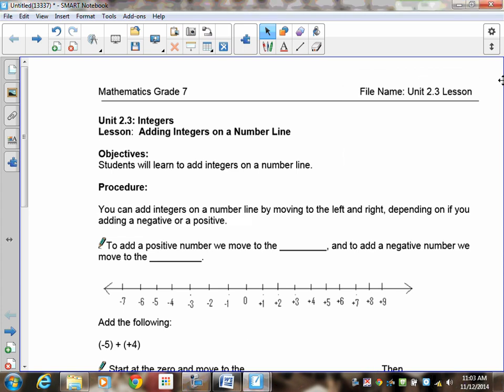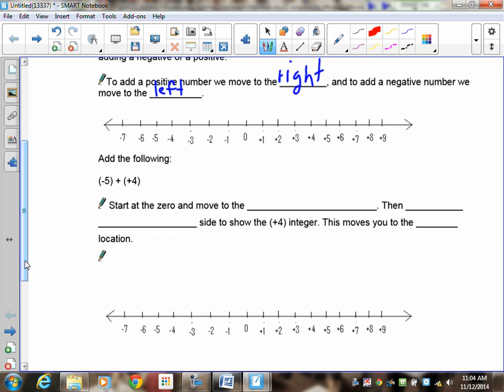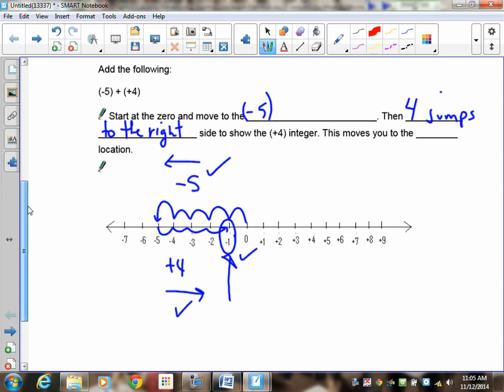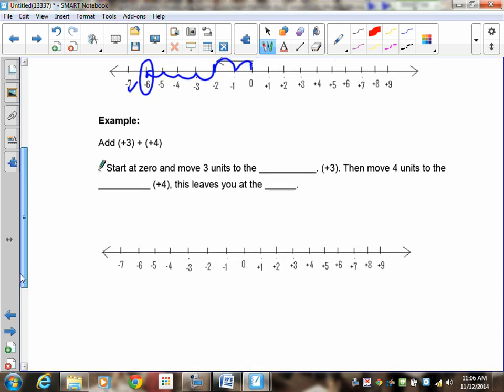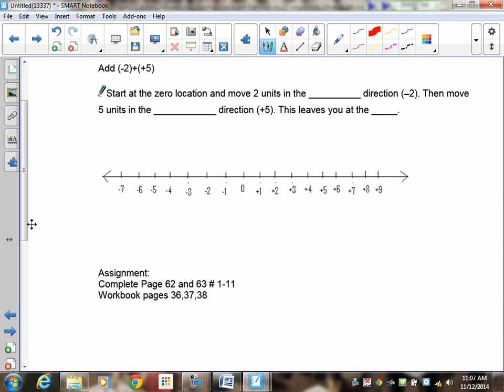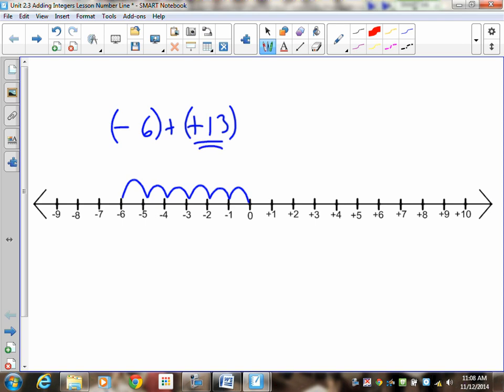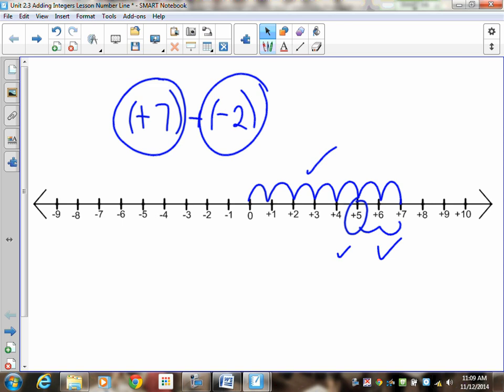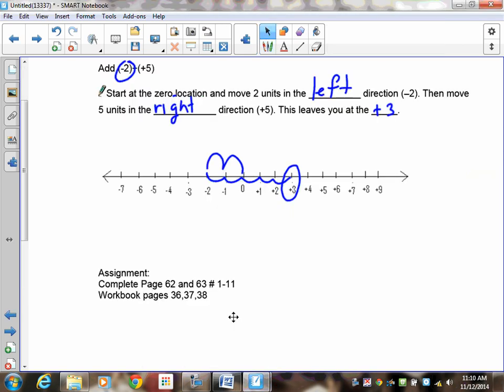Grade 7 Math Lesson 2.3 Adding Integers on a Number Line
Students will learn to add integers on a number line.